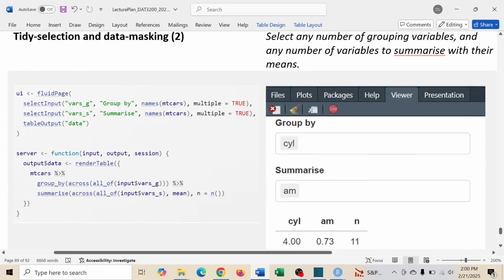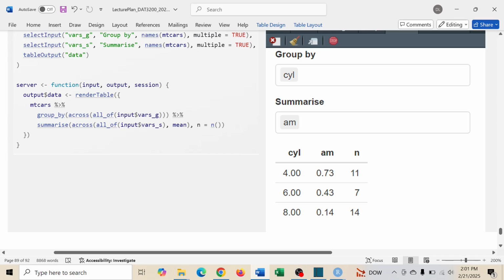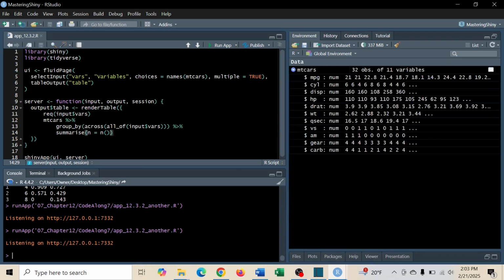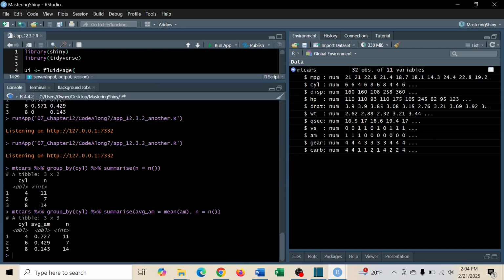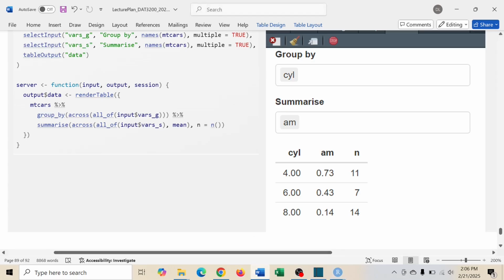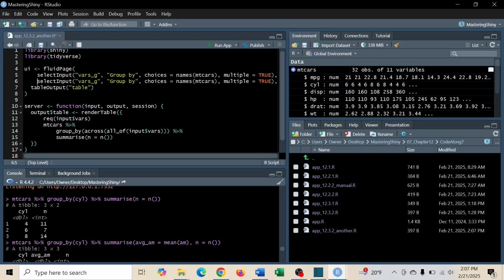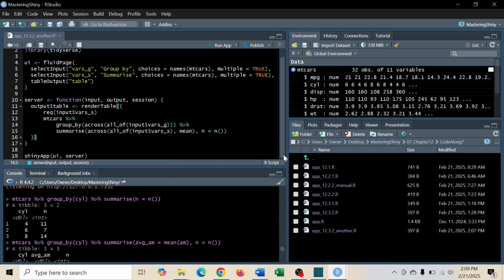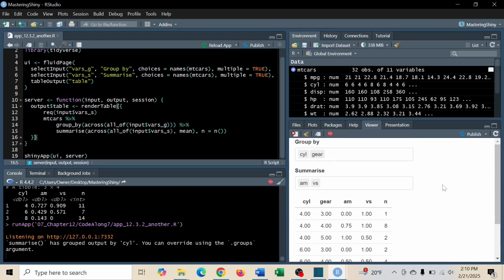Mastering Shiny Ch12.3.2 second